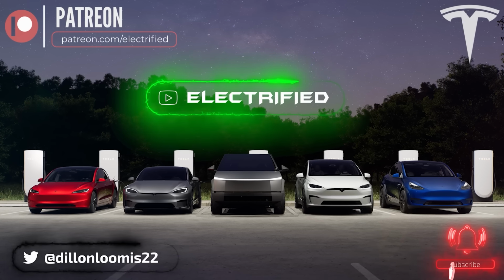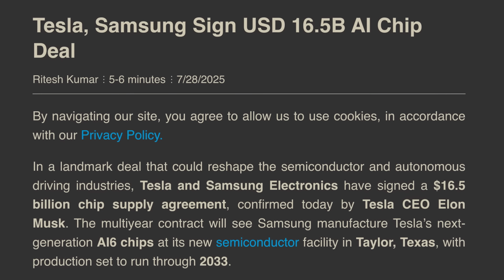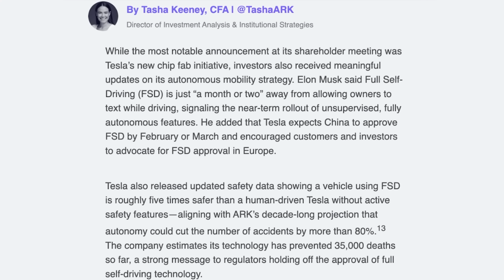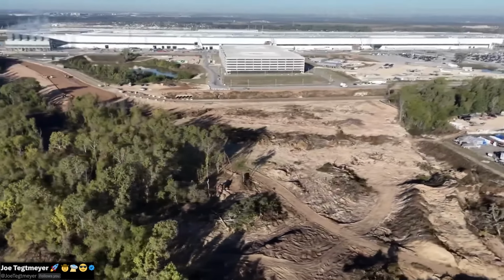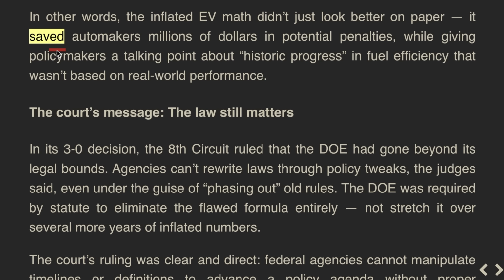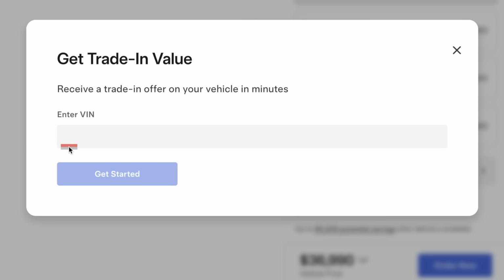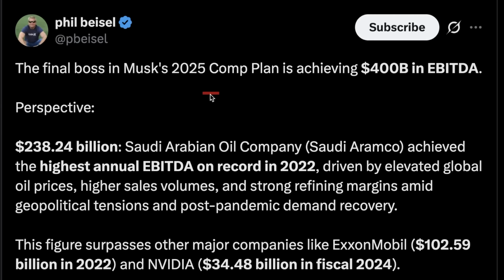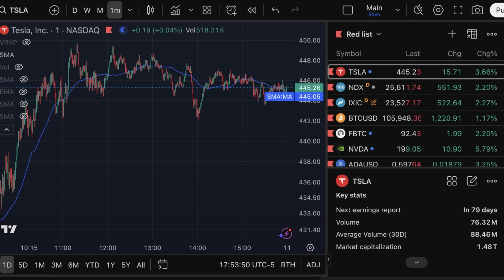Tesla Breaks Ground on THE Factory / Tesla Going After Hertz? / EV Makers in Shambles ⚡️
🎥 Executive Producer: Halter Ferguson Financial

00:00 - Correction

2:05 - 8K

8:24 - Parking Lots

10:04 - Tasha on FSD

10:25 - Breaking Ground

13:40 - Cybertruck FSD

15:15 - Shambles

18:41 - Lightning Round